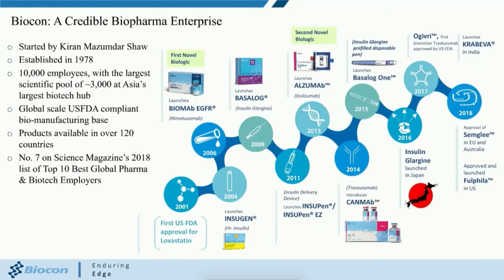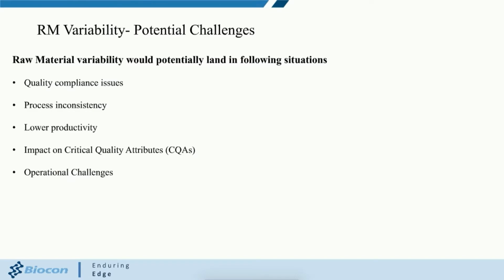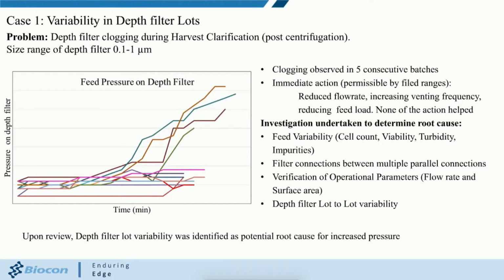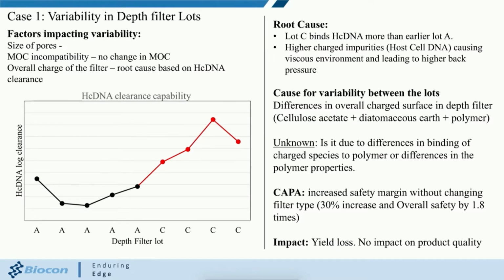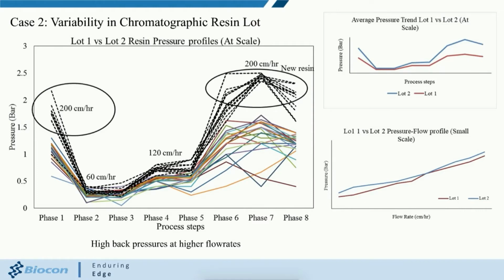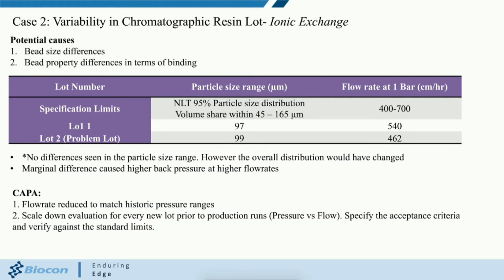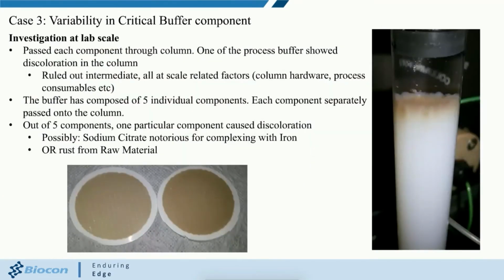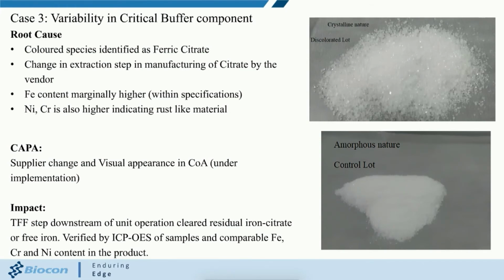RAW MATERIAL LOT VARIABILITY CHALLENGES DURING MANUFACTURING OF BIOSIMILARS MAB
Presented by Sekhar Reddy, DSP Lead for Biosimilars at Biocon MSAT

Downstream processing of Biosimilar Monoclonal Antibody utilises a variety of raw materials that a critical for achieving the desired product quality. In this webinar, we would like to discuss the data from three cases of lot to lot variability namely Depth filtration, Chromatographic resin and buffer component used in downstream chromatography unit operations. Changes in lots of depth filter resulted in significant clogging and differences in Host cell impurity clearance. Similarly, changes in resin lots resulted in increased back pressure during processing and variability in buffer raw material lots resulted in undesirable colouring of resin upon contact. In each case, we will present the root cause investigation, impact on product quality profile and associated CAPAs to control the effects of variability to ensure manufacturing continuity.